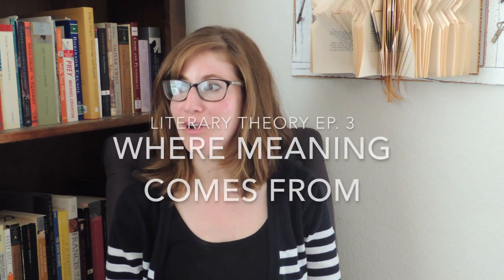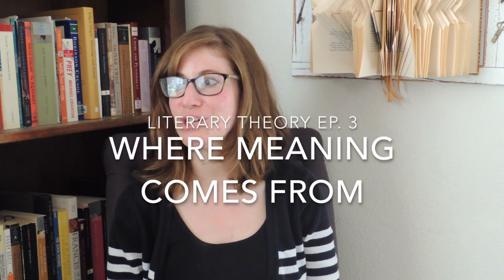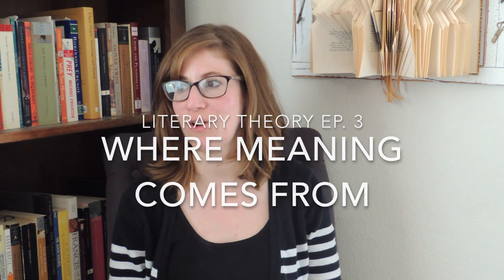Literary Theory Ep 3 Pt 1: Where does meaning come from?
VIDEO SUMMARY:
In this episode, we dive deep into the philosophical foundations of literary theory. Where does the meaning of book come from anyway? Well there are two basic categories: some say it's within the book waiting for us to discover it while others think it's what the reader brings to the text. I run through several literary theories and categorize them on the basis of their answer to this question. Today, we take a look at moralism, formalism, psychoanalytic theory, and Marxisim.